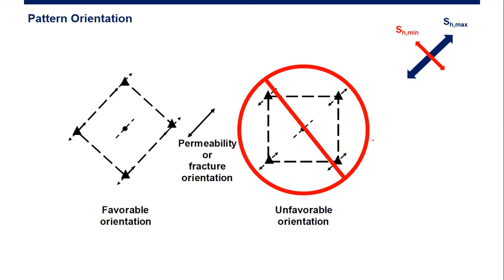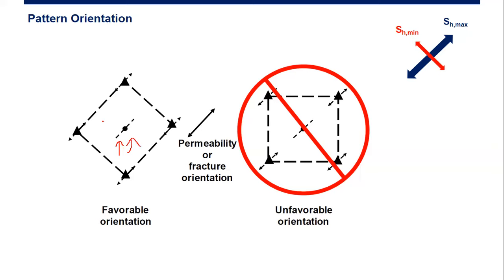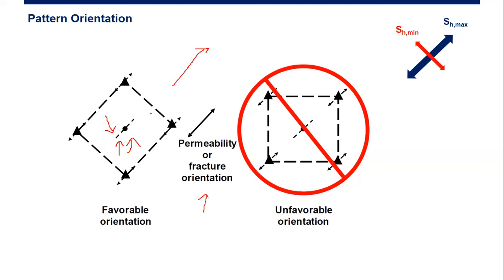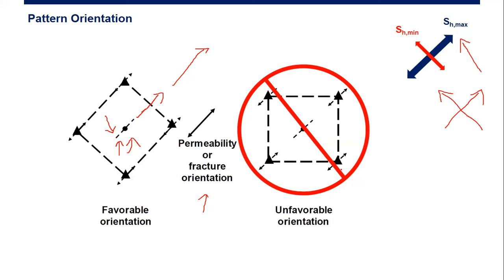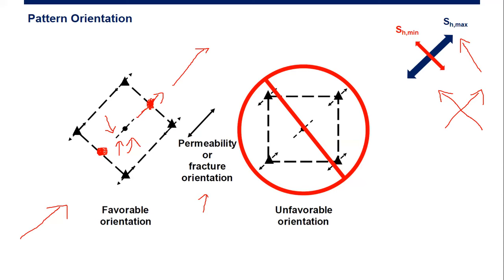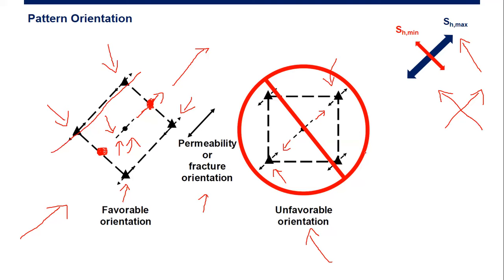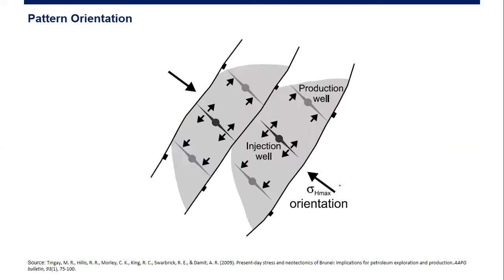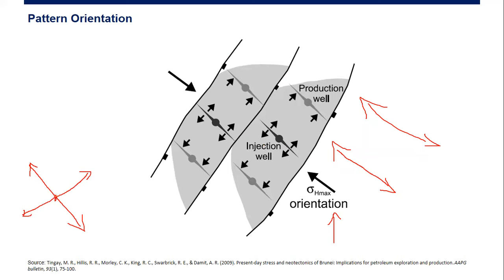Pattern Orientation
Waterflood: Pattern Orientation